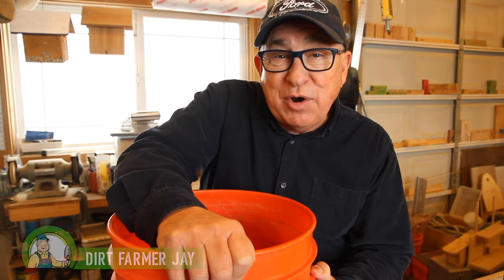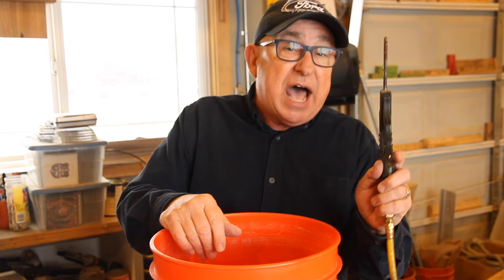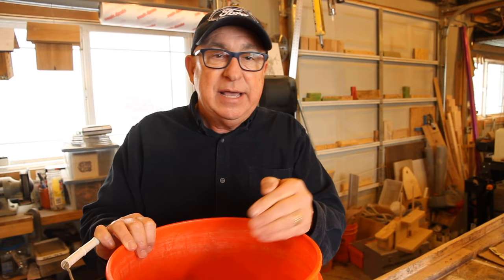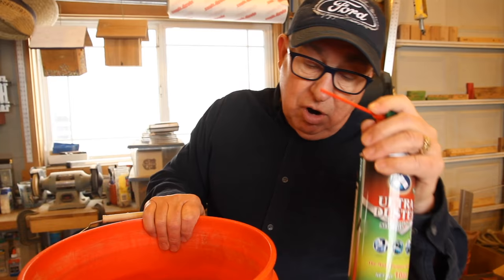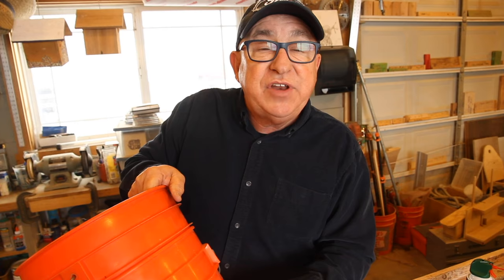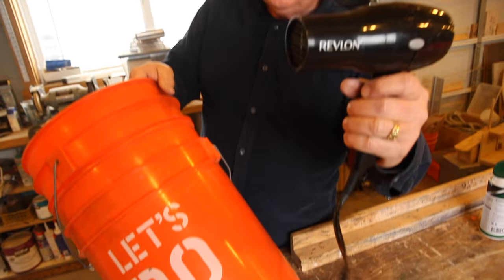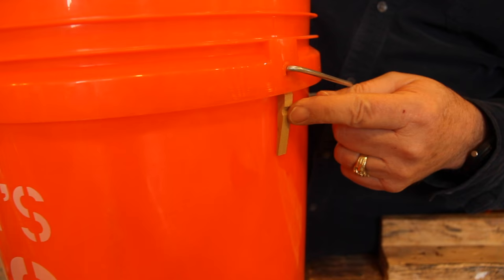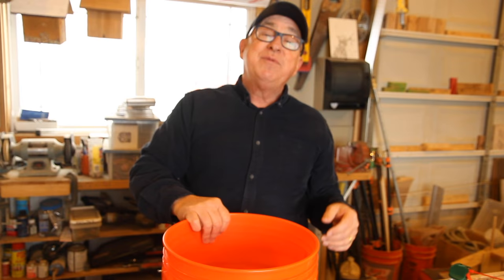Getting Stuck Buckets Unstuck - Volume 2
Plastic buckets are REALLY handy around the home and garden, with literally hundreds of uses. Even so, they can be really frustrating when they all get jammed together and you can't get them apart. It's easy once you know how!

Take charge, and get those buckets back into use! Here's another series of tips, many from your fellow viewers, on how to get seemingly permanently stuck buckets apart using common and readily available items.

If you missed the first edition on how to use an air nozzle and compressor to do the job, you can check it out